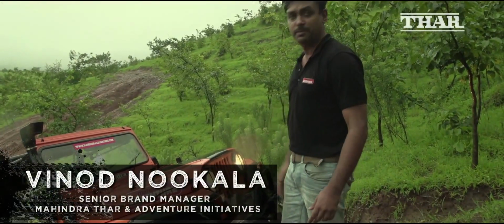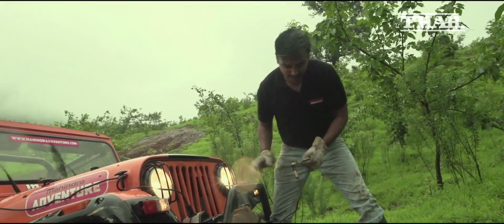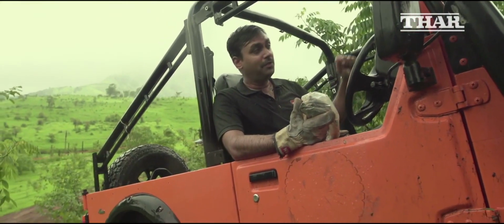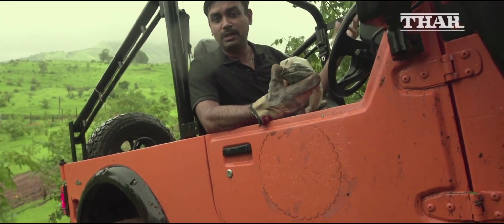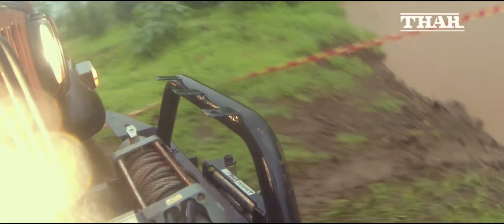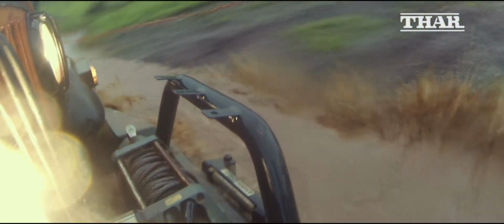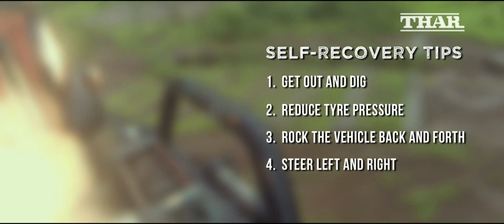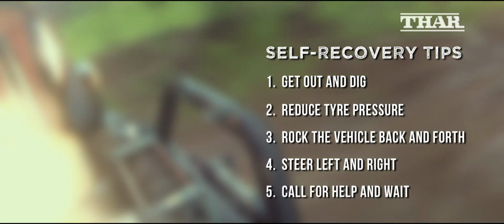How to self-recover when off-roading with the THAR